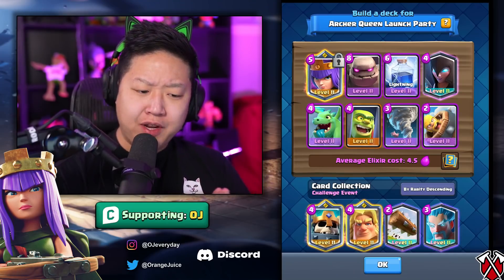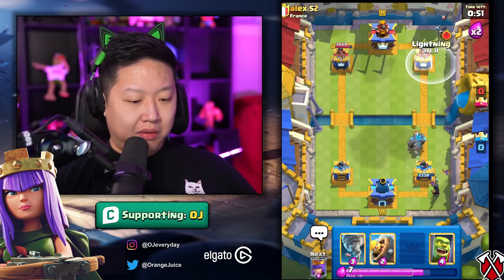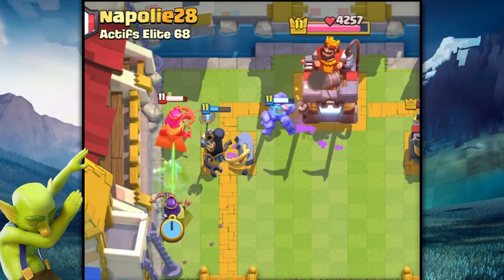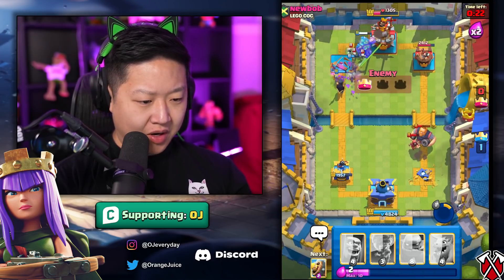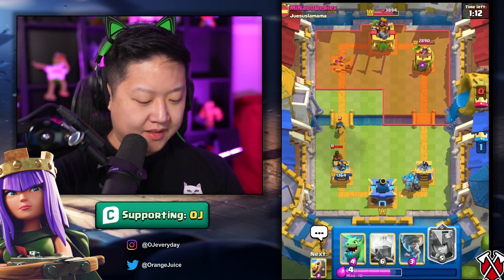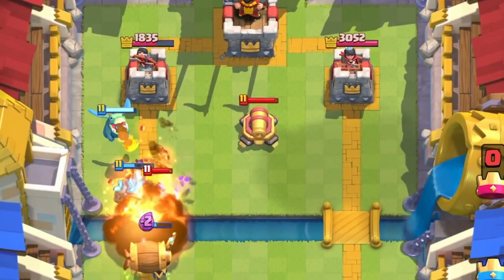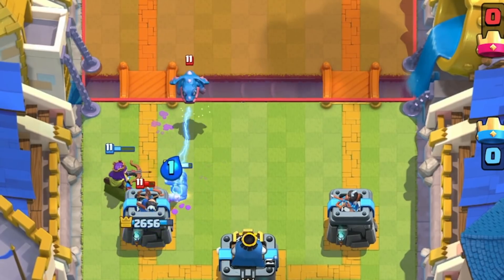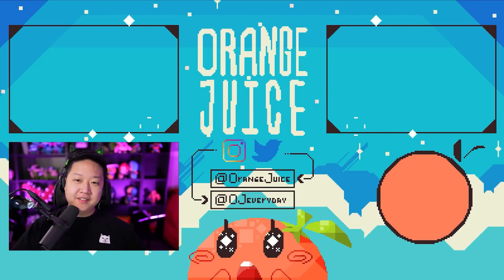Archer Queen Challenge 🍊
Best decks for the Archer Queen challenge. Free emote with the challenge if you can hit 6 wins.